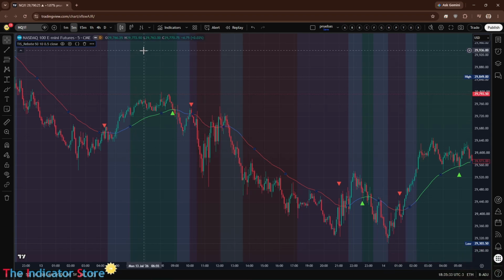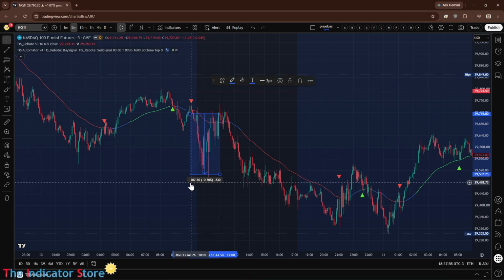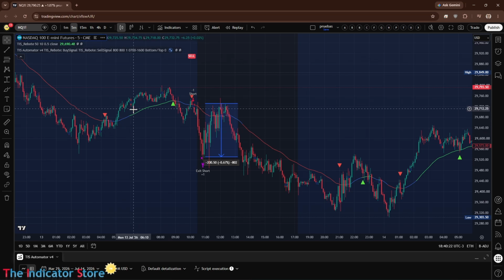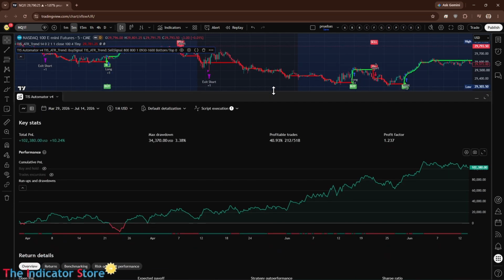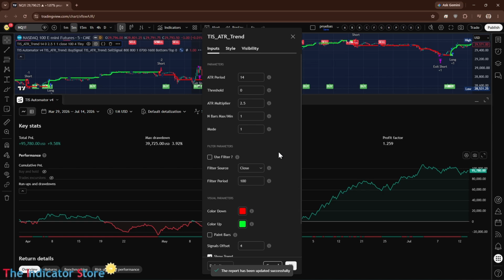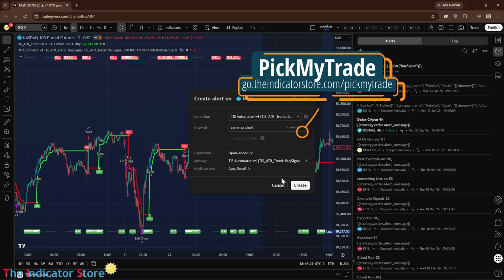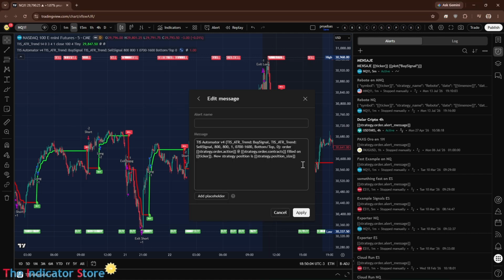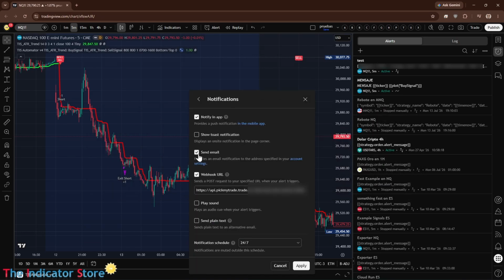Automate TradingView Signals to Tradovate — TIS Automator + PickMyTrade Tutorial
In this tutorial we take two of our TradingView indicators — TIS Rebote and TIS ATR Trend — and turn their signals into fully automated trades. Using the TIS Automator we convert each indicator into a strategy with target, stop and trading-session control, and then send those orders straight to Tradovate through our webhook partner, PickMyTrade.

You'll see the complete flow: configuring the signals, optimizing the target and stop in ticks, checking the profit factor in real time, and finally creating the alert and connecting it to your broker so everything runs on the cloud — no computer left on, no manual entries.

⏱️ CHAPTERS
00:00 Introduction — two signals to automate
00:13 TIS Rebote: how the indicator works
00:55 Trend background & trading session explained
01:38 Adding the TIS Automator to the signals
02:10 Setting target & stop in ticks
02:47 Configuring 24-hour trading
03:01 Reading performance in real time
04:26 Second example: TIS ATR Trend
05:17 Tuning the ATR multiplier
05:56 Automating the ATR Trend signals
06:28 Understanding the profit factor
07:17 Session vs. premarket optimization
08:05 Fine-tuning the indicator settings
09:26 Why use the Automator
09:49 Creating the alert (strategy + webhook)
10:23 Connecting PickMyTrade to Tradovate
11:08 Generating the alert in PickMyTrade
12:31 Pasting the webhook URL
13:28 Running the alert on the cloud
14:08 Checking executions & orders
14:26 Enabling email notifications
14:37 Discord & closing

🖥️ QuantVPS — Keep your charts running 24/5. Code: SAVE20